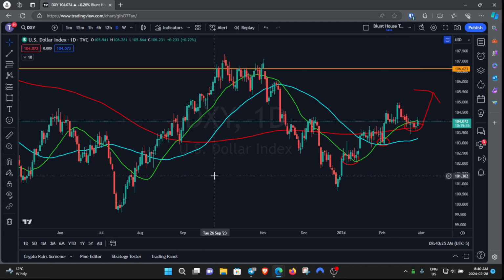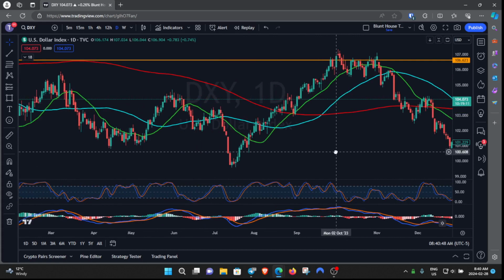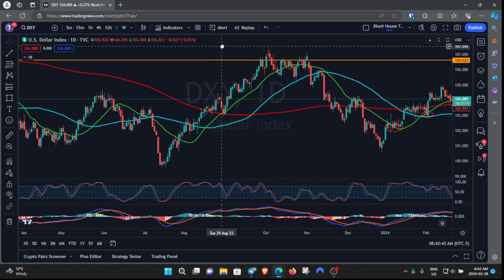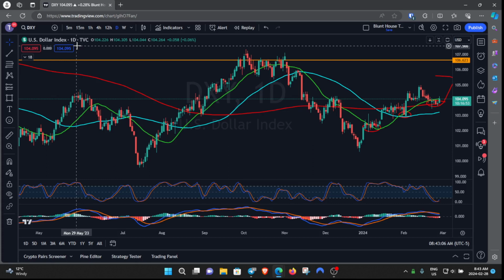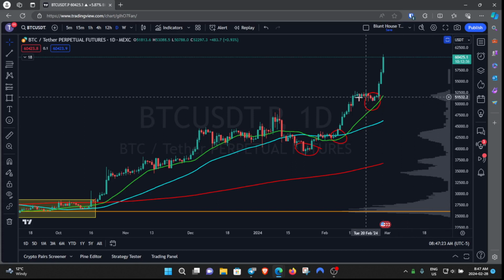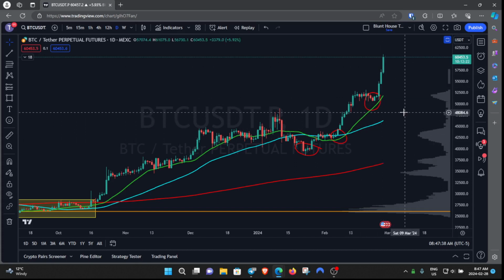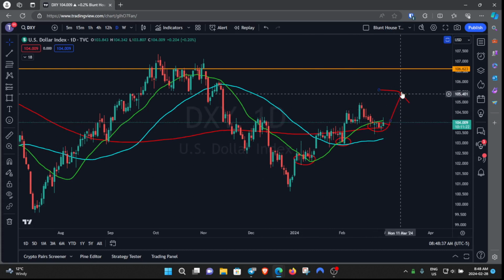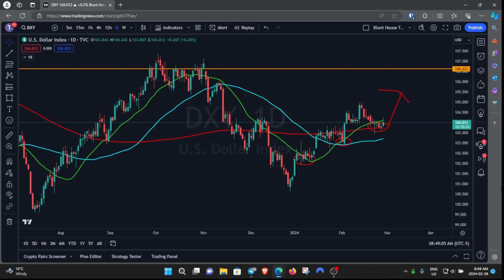🎯 Let's turn those charts into treasure maps! 🗺️💰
Are you ready to master the art of identifying trending prices and key support and resistance levels?
Stick around as we unravel the secrets of the markets, providing you with actionable insights to guide your trades like a pro! 🚀💸